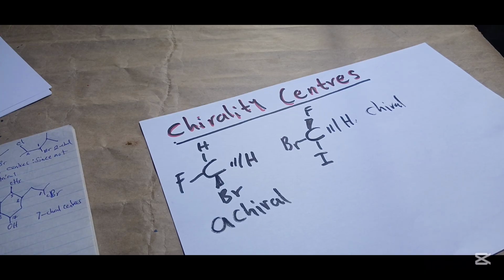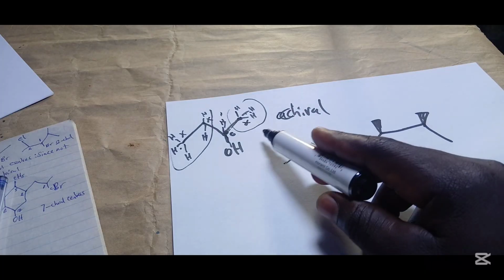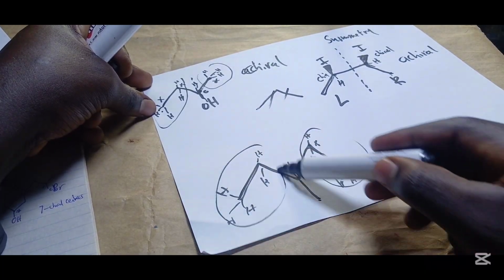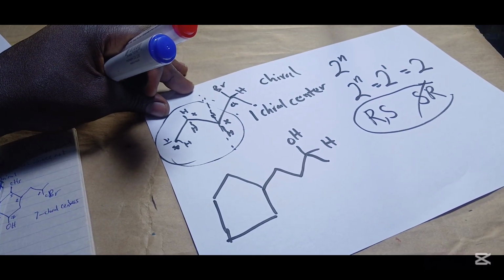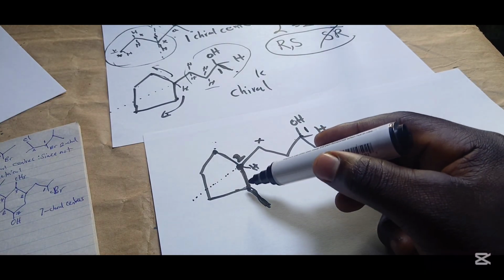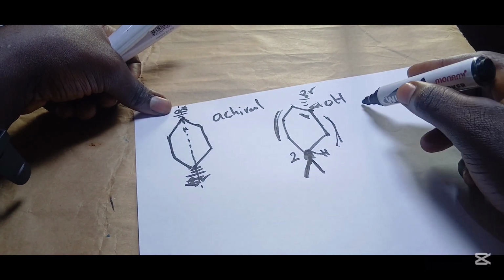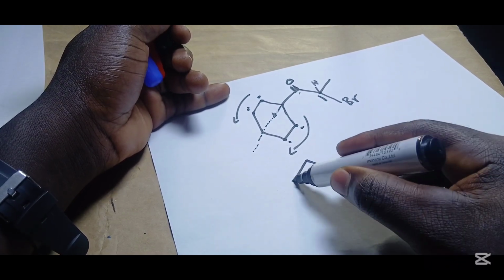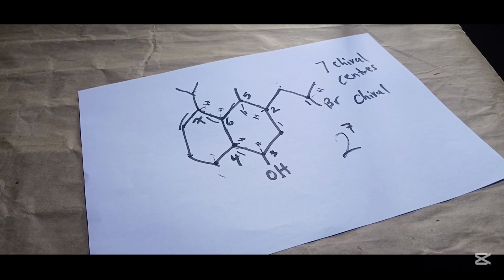Chirality Centre Explained | Identifying Chiral Carbon Atoms in Organic Chemistry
Learn the concept of the chirality centre (chiral centre) in organic chemistry. In this lesson, we explain how to identify chiral carbon atoms, understand molecular chirality, and distinguish between chiral and achiral compounds. This topic is essential for stereochemistry, optical activity, enantiomers, and polarimetry.
Perfect for SHS, undergraduate chemistry students, and anyone preparing for chemistry examinations.